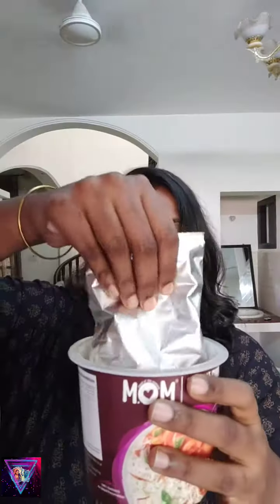Mom Red Thai Curry Rice Review | Food Review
Hello guys!!

I have shared the full video of trying out the mom Red Thai Curry Rice.